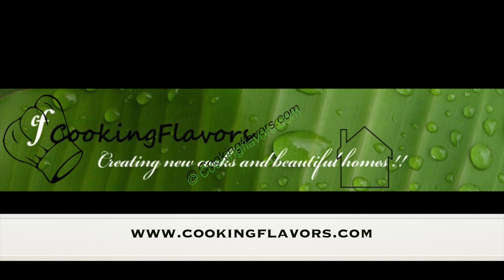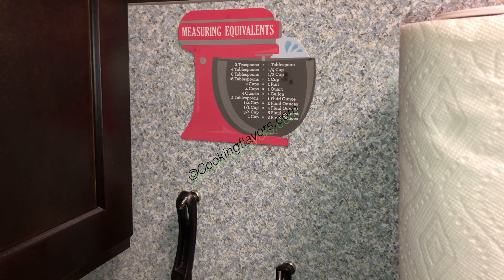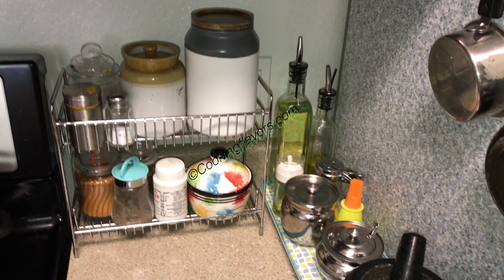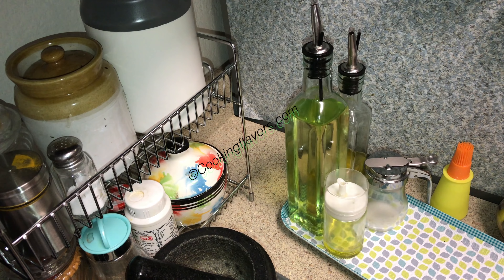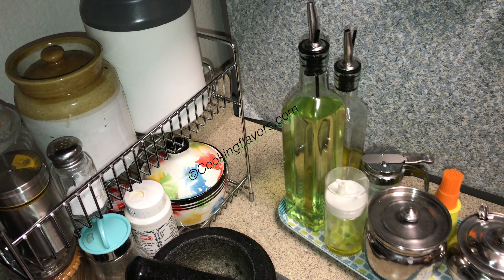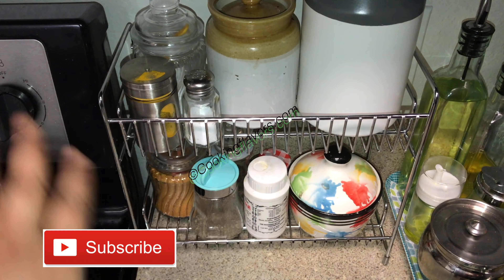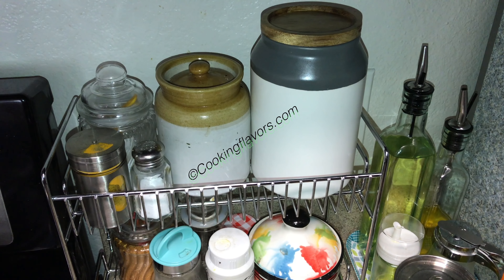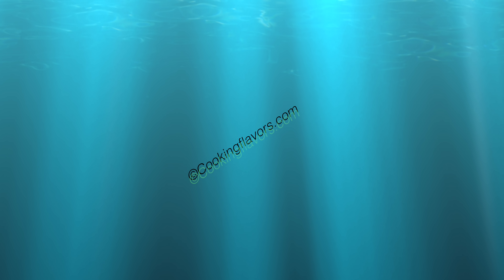New Kitchen Countertop Organisation | New Addition and Purchase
A new look to my kitchen countertop. Brand new purchases and brand new organization.